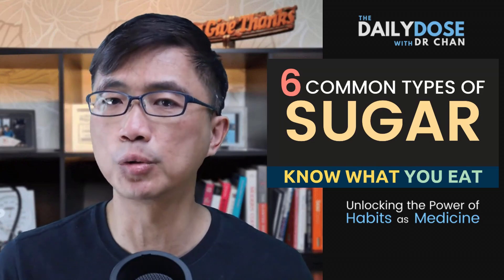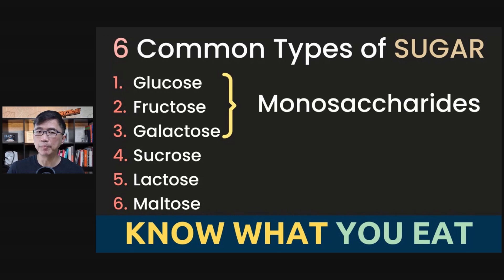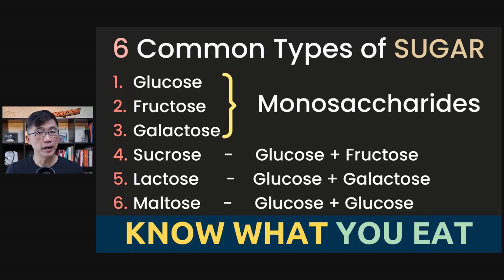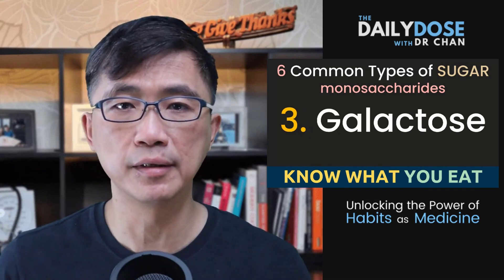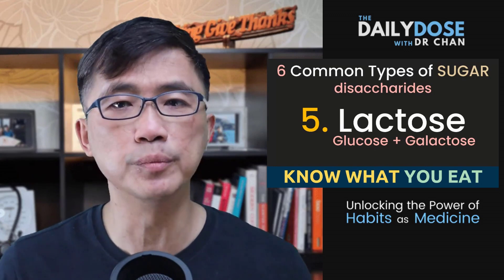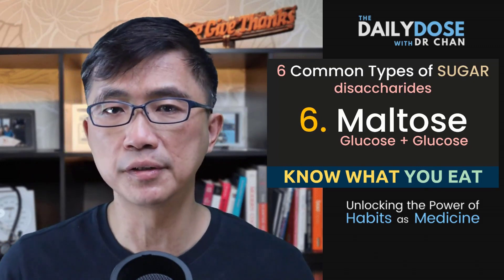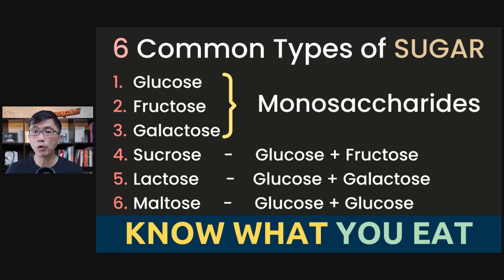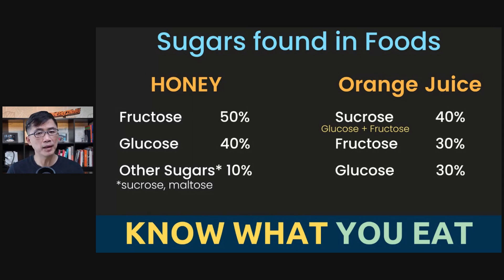6 Types of Sugar. Dr Chan talks about Glucose, Fructose, Galactose, Sucrose, Lactose & Maltose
A mini-tutorial of 6 Common Types of Sugar so that the next time you go to the supermarket, you would be better able to read the food packaging labels and pick out the number of and types of sugars in your packaged foods.

 *1-1 Coaching by Dr Chan*
Dr Chan provides 1-1 coaching via telecoaching to help people review, change and improve their lifestyle and dietary habits to better prevent, control and combat diabetes, high blood pressure, high cholesterol, cardiovascular disease and other lifestyle-related chronic diseases

 *About Dr Chan*
Dr Chan is a practising medical doctor from Singapore, he provides 1-1 coaching as well as group programmes, workshops and online courses to train and coach people to improve their lifestyle and eating habits to better control and combat diabetes, hypertension and other other lifestyle-related chronic conditions.
► *Frequently Asked Questions about Dr Chan*

 *Dr Chan's ONLINE Courses*
 ► *Food as Medicine to Beat Chronic Diseases*

 *SIGN UP to be Updated of Dr Chan's Programmes*
 ► *Diabetes Related Workshops, Courses & Programmes*

Dr Chan Tat Hon
Lifestyle Medicine
Singapore
Content
0:00 6 Common Types of Sugar
0:24 Monosaccharide Sugars
0:34 Disaccharide Sugars
1:01 Glucose
1:17 Fructose
1:25 Galactose
1:34 Sucrose
1:52 Lactose
2:06 Maltose
2:58 Sugar Composition in HONEY
3:07 Sugar Composition in Orange Juice